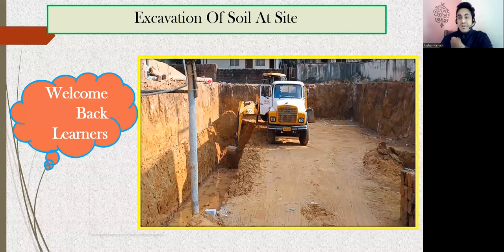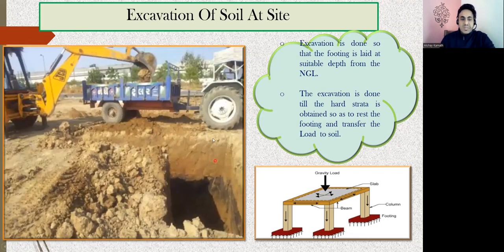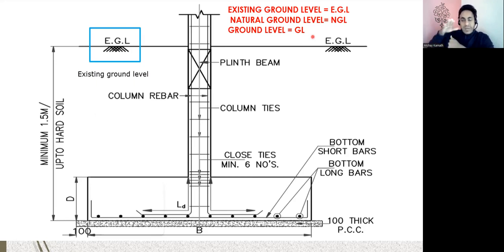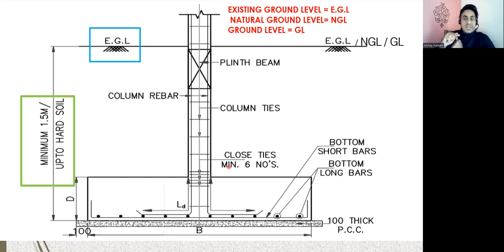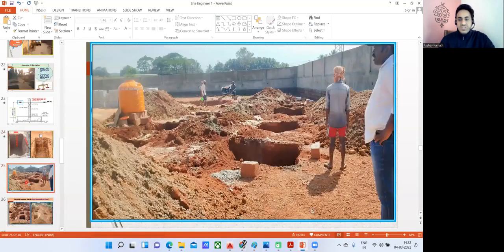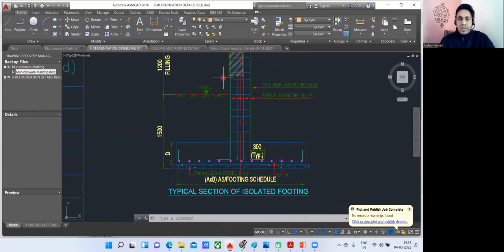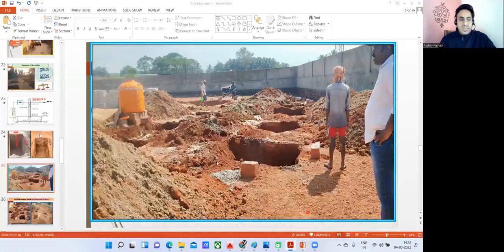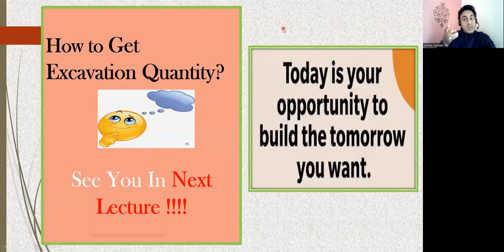12 soil excavation